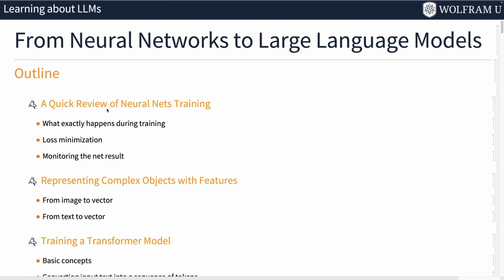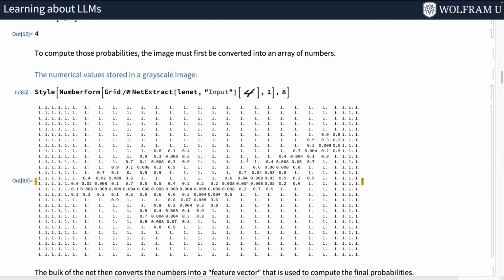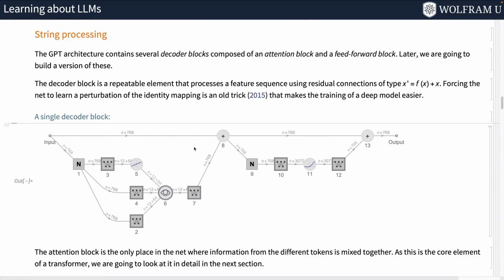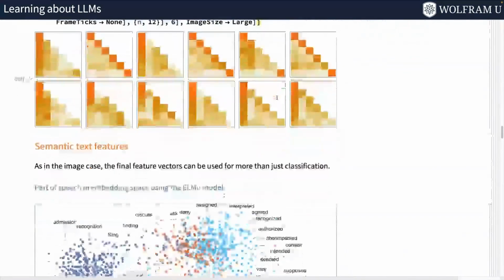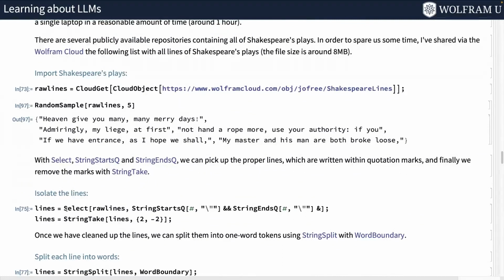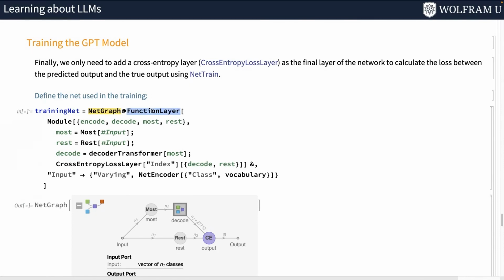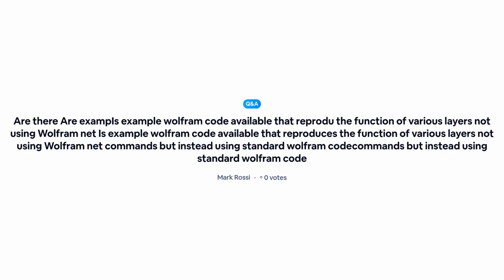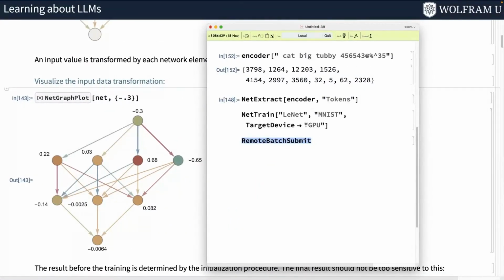From Neural Networks to Large Language Models (LLMs)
This video shows the technical side of building and training large language models (LLMs). See visual representations of how ChatGPT processes input and output, and build an LLM with Wolfram Language.

This is the second video in a four-part series to help you learn about large language models (LLMs) like ChatGPT in the context of a symbolic neural network framework. The series begins with a quick start to Wolfram Language tools for LLMs, looks at a number of examples to understand how LLMs work as well as how they can be used, and ends with a panel discussion with Wolfram experts.

Presenter: Giulio Alessandrini, Lead Developer for Machine Learning

0:00 Introduction and Preview
2:41 Quick Review of Neural Nets Training
10:11 Representing Complex Objects with Features
35:17 Training an LLM
1:01:02 More Resources and Selected Q&A